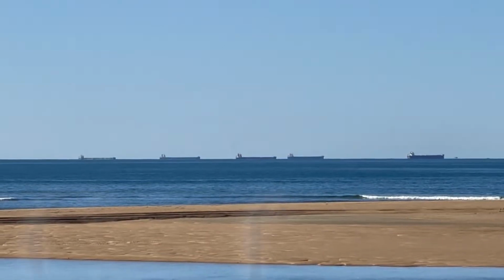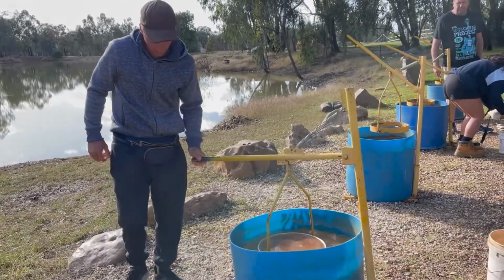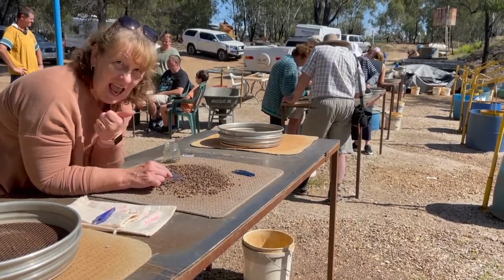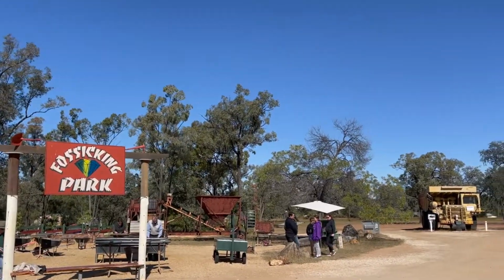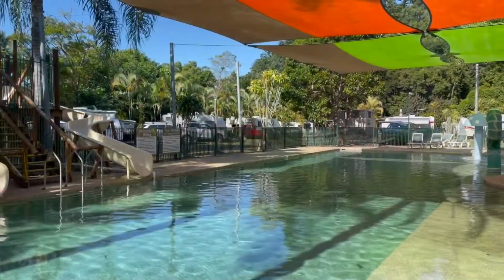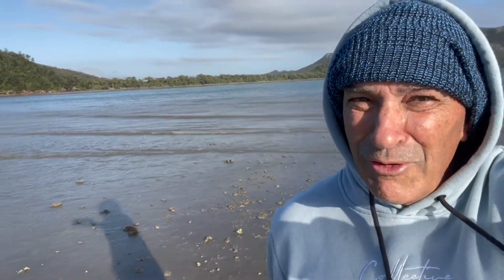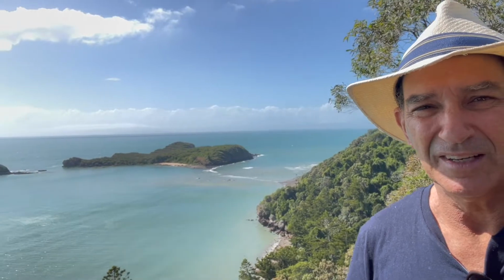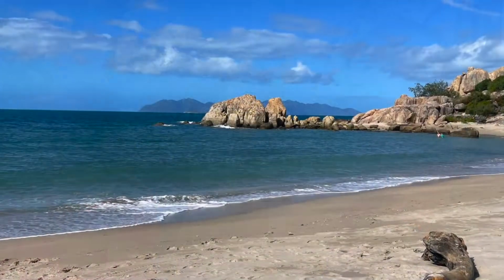Uncovering Hidden Gems: Sapphire Hunting on a Queensland Road Trip.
We've had an amazing road trip travelling out to the Sapphire gem fields via Tannum Sands near Gladstone. We spent a night free camping at Duaringa which is part way between Rockhampton and Emerald. Followed by a trip up the Qld coast as far as Bowen and back down via Clairview - which is such a beautiful place. We stayed right on the water at the Barracrab caravan park. So awesome, come on the journey with us.